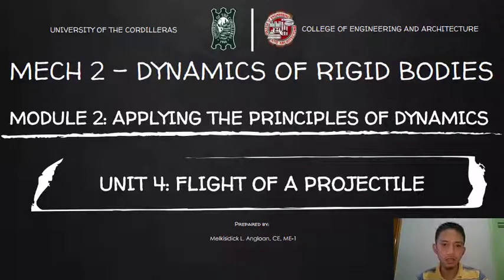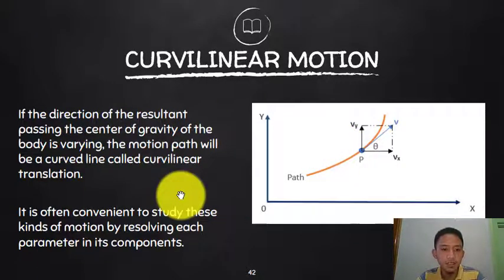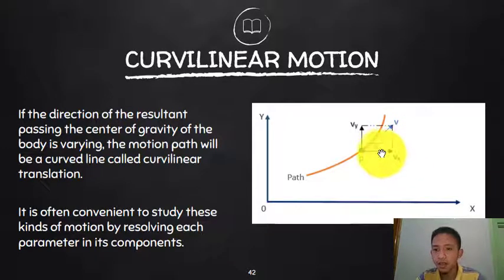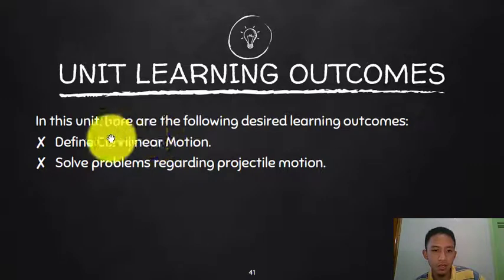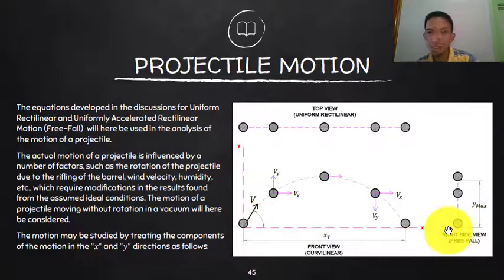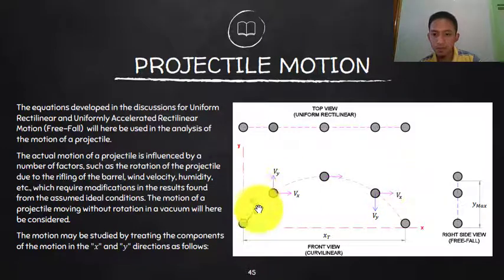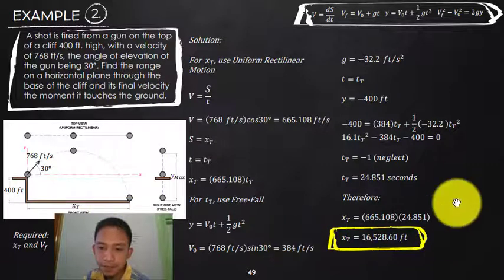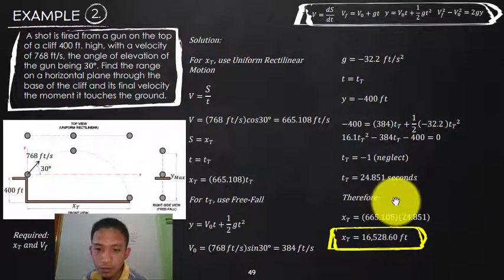MECH 2-MODULE 2-UNIT 4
Topic:
-Projectile Motion